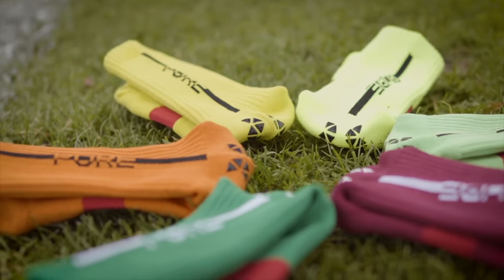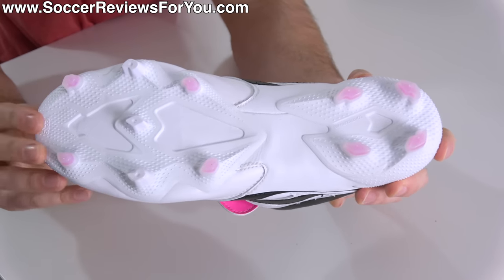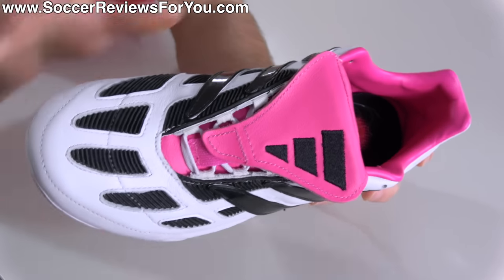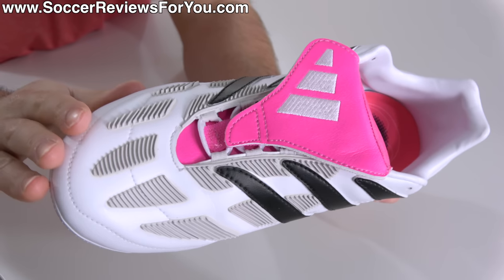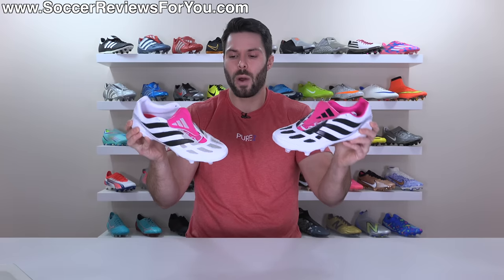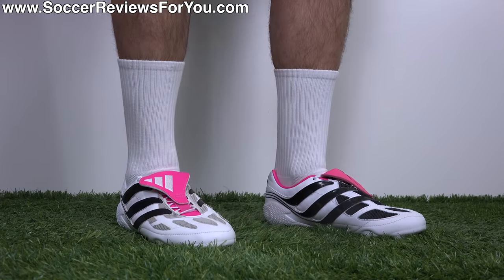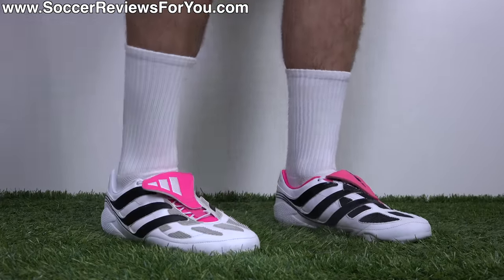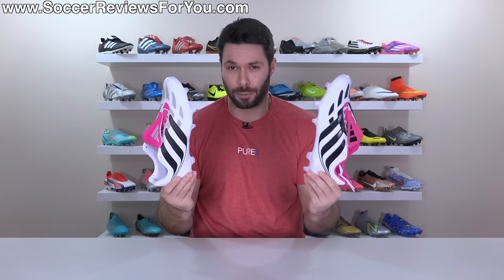You won't believe what they did with these football boots!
I can't tell you exactly how many Predator remakes we've seen from Adidas over the years, but it's a lot! So it should be no surprise that they're starting off 2023 with yet another, except this time, very different! And cheaper!

In today's video we take a closer look at the new Adidas Predator Precision+ and Precision.1 remakes in white, black and pink. With the term "remake" being a little generous this time around, in that these don't stay as true to the originals as we've seen in the past. Why's that? Well, one is leather, but not kangaroo leather, and the other isn't leather at all! That's right, Adidas just released a synthetic version of a 23 year old Predator design! Have they lost their minds completely, or are they actually onto something here? We discuss what each of them is all about, how they compare to past remakes, and whether or not they're heading in the right direction. Do you think these changes are good or bad from Adidas?